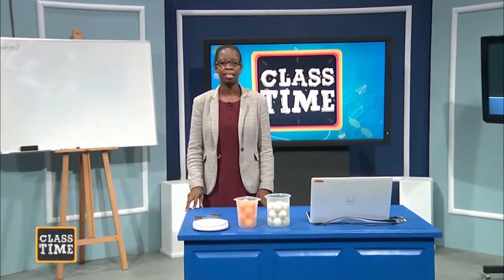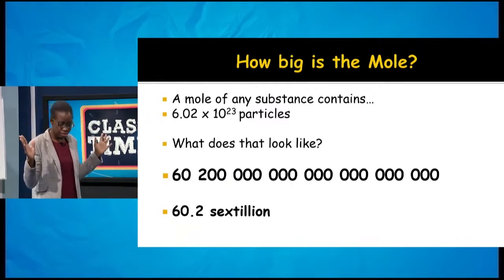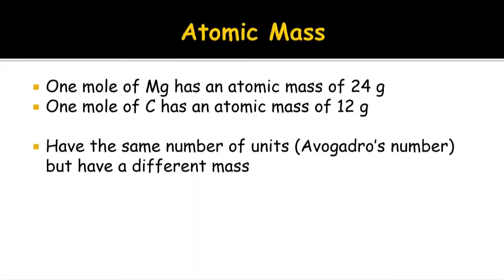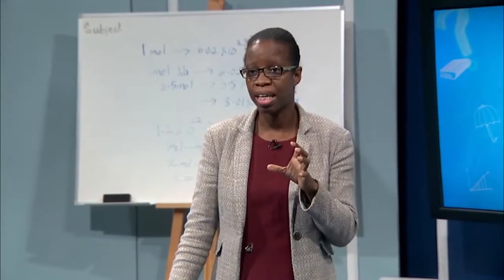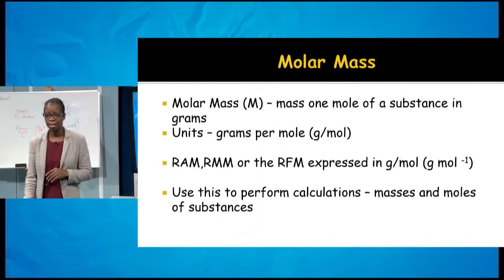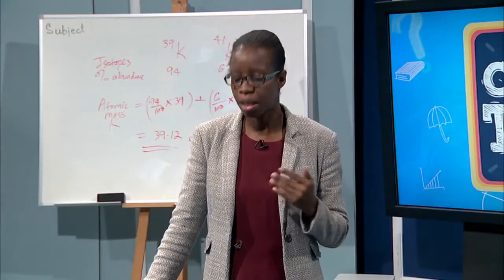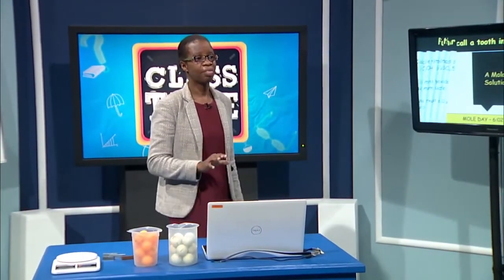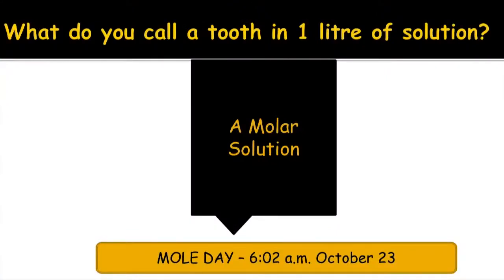CSEC Chemistry The Mole Concept